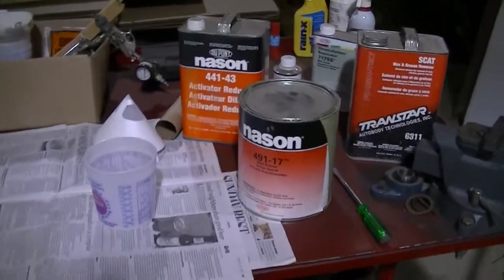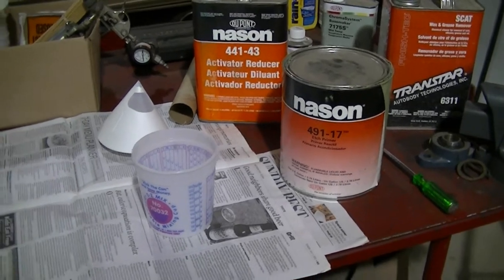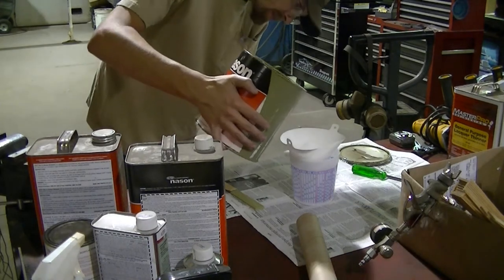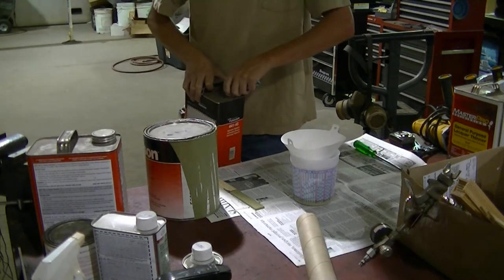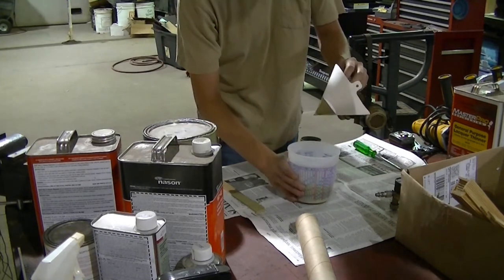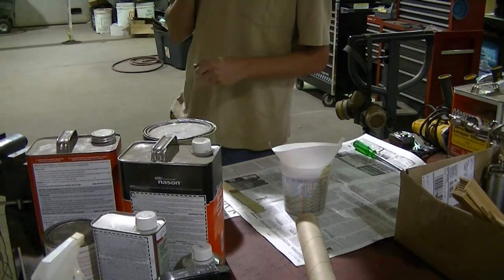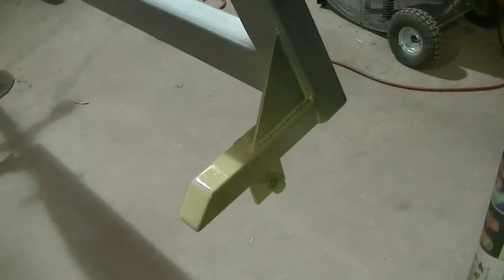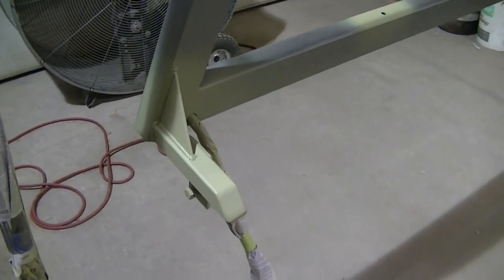Custom Back Rack for Darth Dually "Painting Part 2"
This video I show you how I mix primer and then spray the bare metal.  Then final sanding before the color goes on.